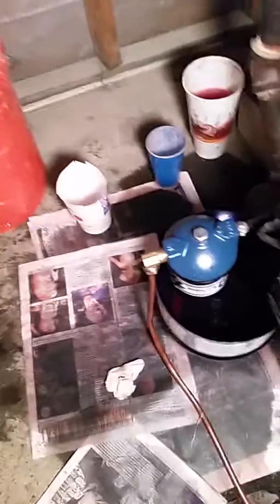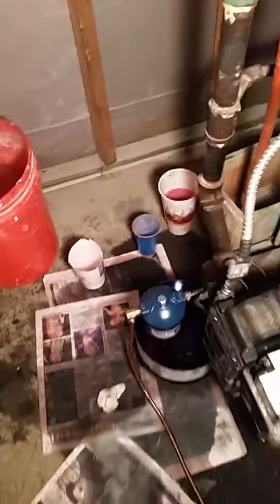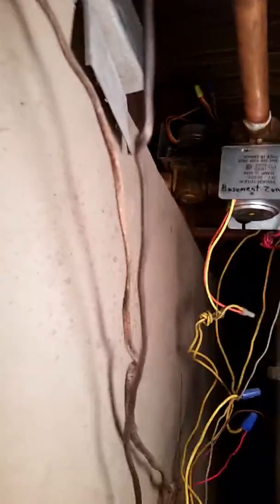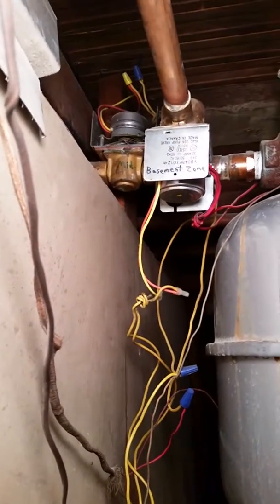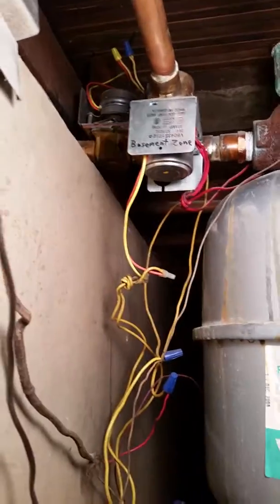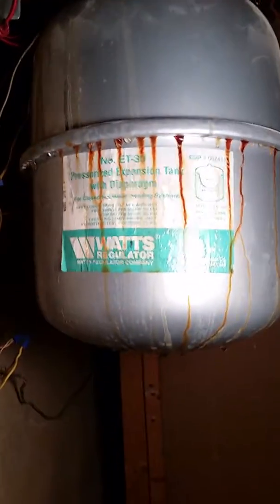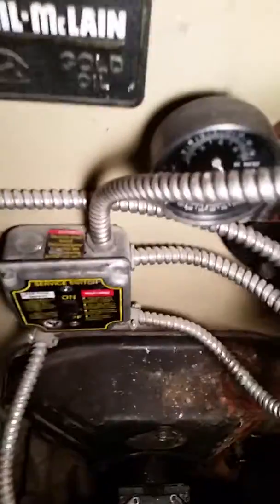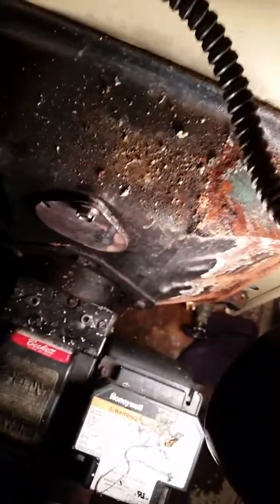20180214 212445 boiler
Some boiler issues in Budd Lk, NJ on 2/15/2018